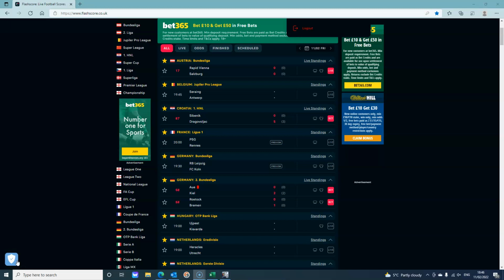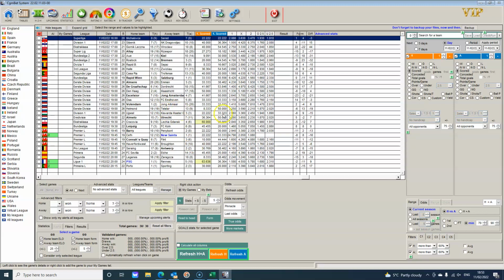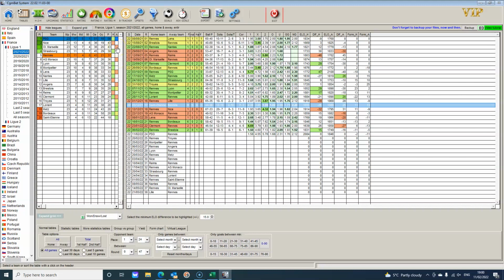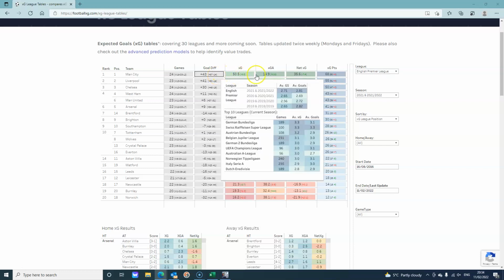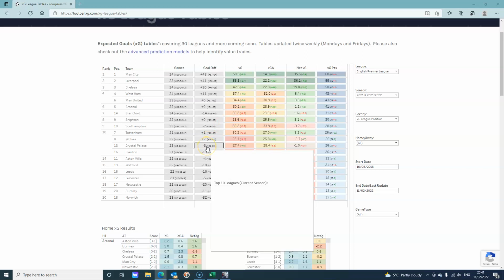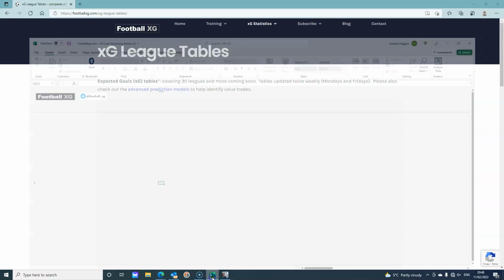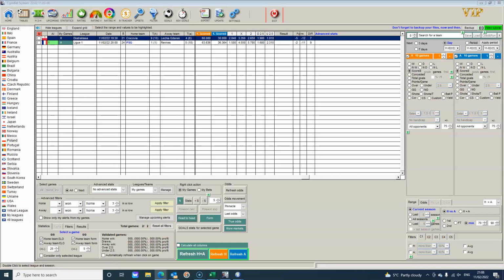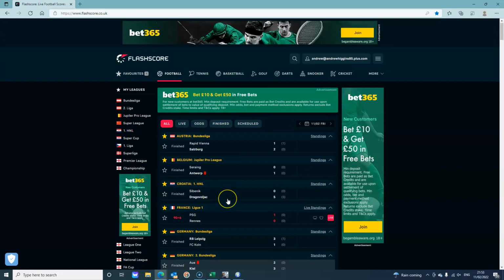Friday 11th feb trading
This video is about how i researched games for goals in the last 20 minutes using CGM bets we also looked at possibilities using XG and how it can help us with football trading